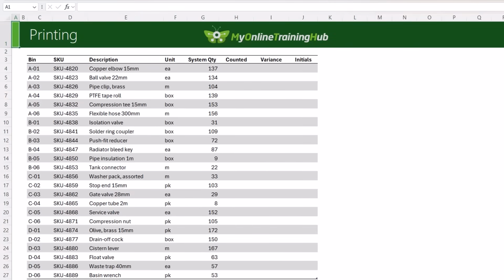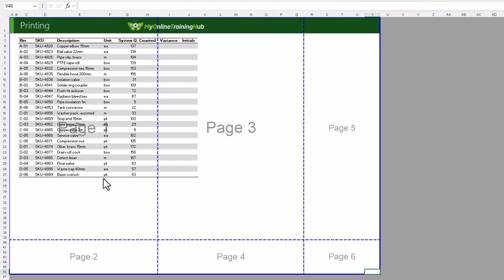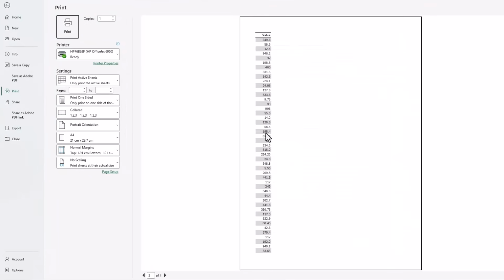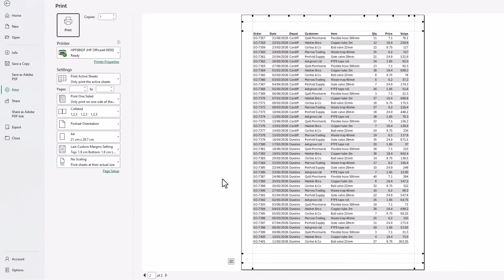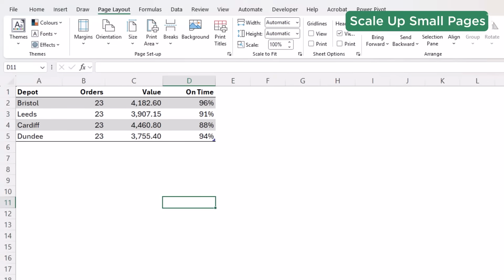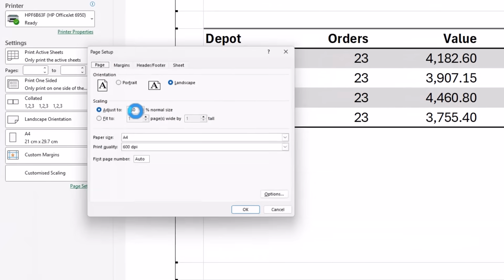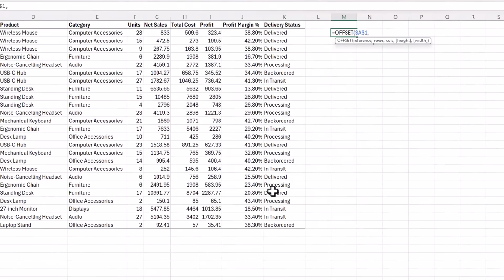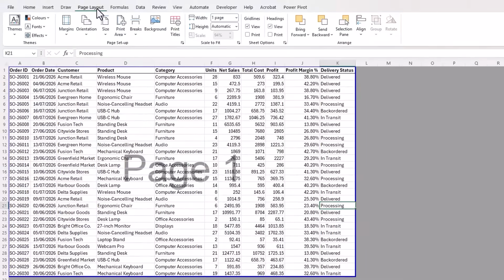How to Print Large & Small Excel Tables on A4 Paper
Printing in Microsoft Excel can be notoriously frustrating: columns spill onto extra pages, empty sheets print unexpectedly, and small data tables end up looking tiny. In this step-by-step tutorial, you will learn how to master Excel page setup and print settings so your reports look clean and professional every time.

In this video, we cover:
• Setting page size and orientation (A4 vs. Letter, Landscape vs. Portrait).
• Defining and clearing the Print Area to prevent blank pages.
• Adjusting margins, column widths, and page scaling.
• Using Print Titles to repeat header rows across multi-page tables.
• Inserting manual horizontal and vertical page breaks for neat sections.
• Centering small tables on the page horizontally and vertically.
• Creating dynamic, self-updating print ranges using formulas.
• Navigating Normal, Page Break Preview, and Page Layout views.

Whether you are printing physical handouts or exporting clean PDFs from Excel, these tips will save you time and paper.

⏲ TIMESTAMPS
00:00 The problem with printing in Excel
00:35 Set paper size (A4 vs letter)
01:03 Eliminate blank pages and set the print area
02:29 Wide tables: change orientation to landscape
02:51 Long tables: adjust margins and column widths
04:41 Repeat header rows on every page (print titles)
05:20 Insert manual page breaks by category
07:09 Scale up small tables to fill the page
08:41 Center tables horizontally and vertically
09:19 Dynamic, self-updating print ranges
12:35 Key Excel settings to change next